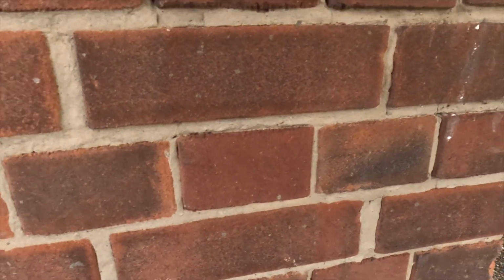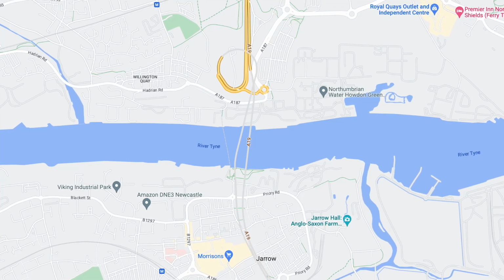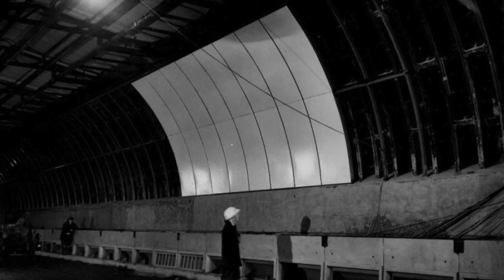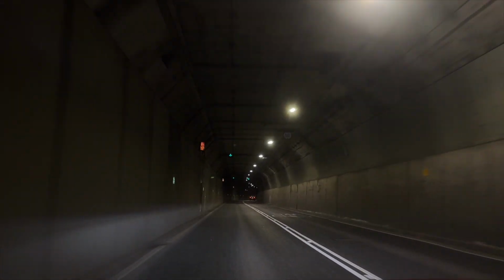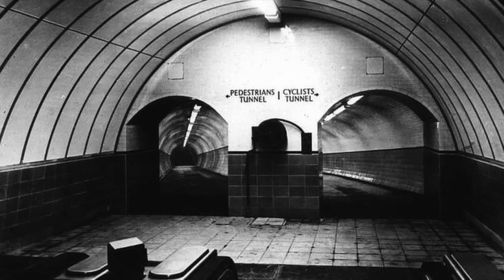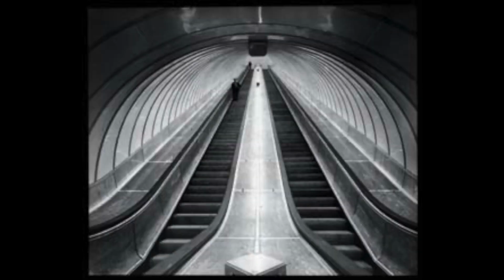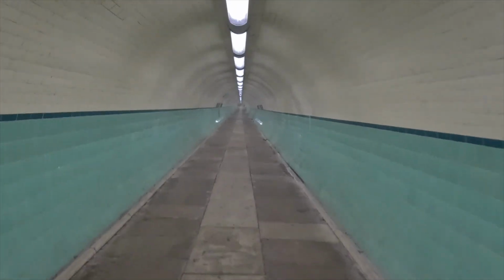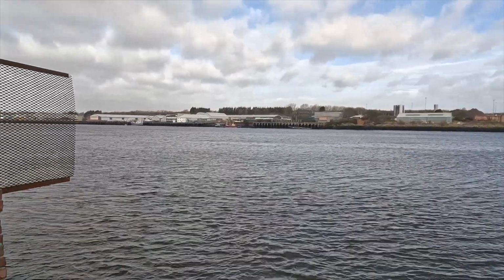The Tyne Tunnel | UK | HISTORY OF THE NORTH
Wey aye, howay man, divvent be a gadgie and gan past without leavin' a comment!

The Living on the Tyne YouTube channel is a destination for anyone interested in exploring the beauty and culture of the Tyne region in northeast England. Located in the heart of the region, the channel offers a unique and immersive look at the vibrant cities, charming towns, and stunning countryside of the Tyne.

Our videos will take you on a journey through the region, highlighting the most iconic landmarks and hidden gems of the Tyne. From the iconic Tyne Bridge and the bustling Quayside in Newcastle, to the picturesque countryside of Northumberland and the vibrant communities of Gateshead, there is always something new and exciting to discover on our channel.

In addition to showcasing the natural beauty of the Tyne, our videos will also delve into the rich history and culture of the region. We will also highlight the many events and activities that make the Tyne region a vibrant and exciting place to live and visit.

Whether you are a resident of the Tyne looking to learn more about your community, or a visitor looking to discover the hidden gems of the region, the Living on the Tyne YouTube channel has something for everyone. Tune in and start exploring the beauty of the Tyne with us today!